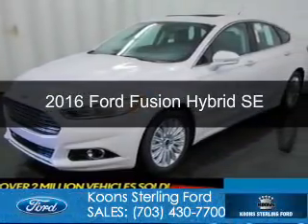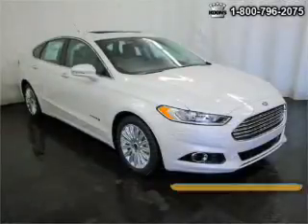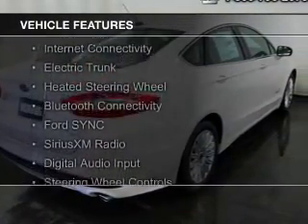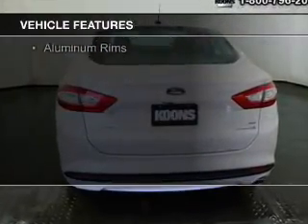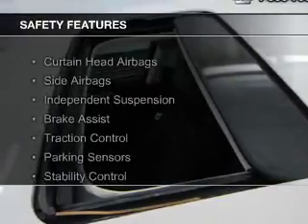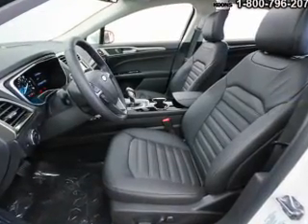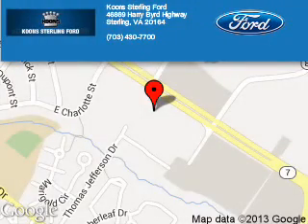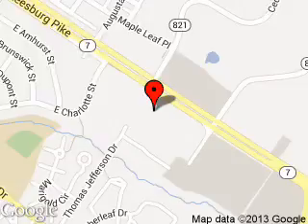2016 Ford Fusion Hybrid - Sterling VA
Phone:
Year: 2016
Make: Ford
Model: Fusion Hybrid
Trim: SE
Engine: 2.0 liter inline 4 cylinder 16 valve
Transmission: Automatic CVT
Color: White Platinum Tri-Coat
Mileage: 0
Address:
46869 Harry Byrd Highway